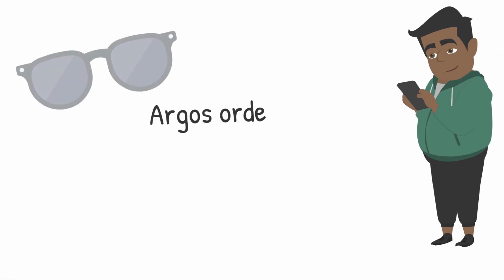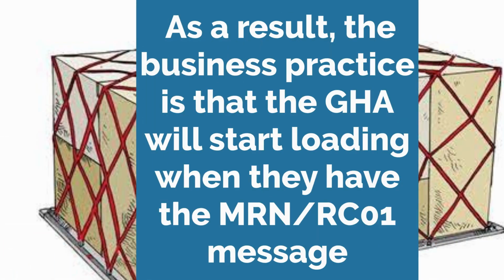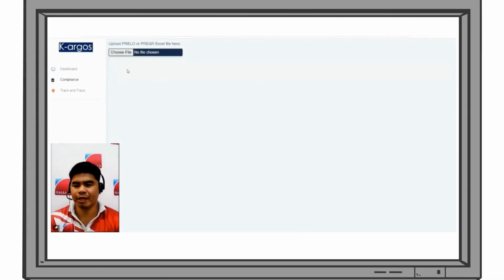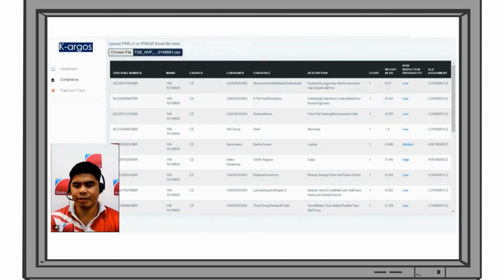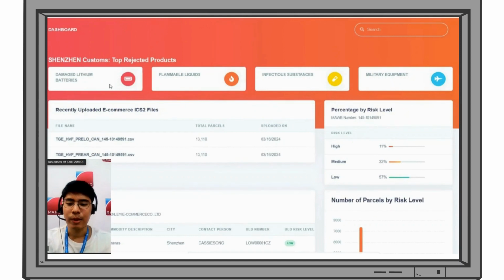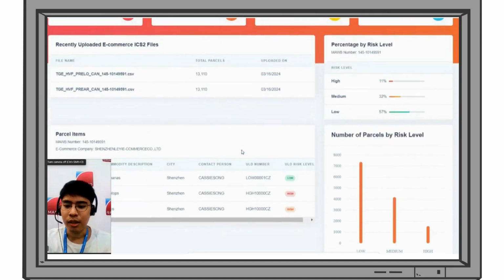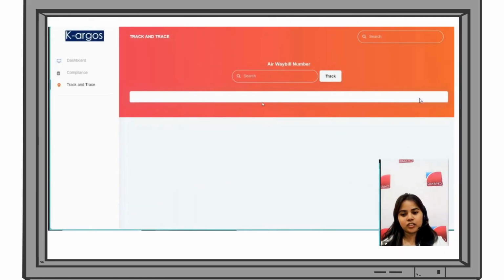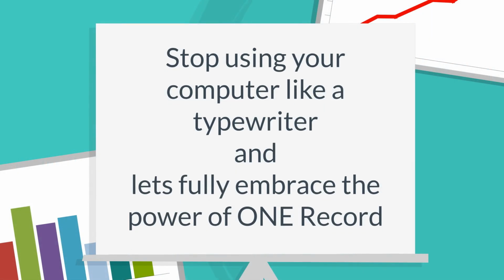Hackathon K argos 1080p 240317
K-ARGOS is a WEB BASED application which enables 3 key principles:
1) Perform compliance check by converting e-commerce data into Logistics Objects which will be used to determine if some data are on sanctions lists, forbidden for transportation or could potentially hide dangerous goods. The LO are sent to an actor such as PANDORA Intelligence who use special web credentials to exchange information with authorities and supply recommendations.
2) Identify the number of ULD needed per Air Waybill and alert in the event of weight breach following Cargo Handling Manual safety instructions.
We used RISK LEVEL ESTIMATES to classify pieces by inspection calls. The idea is to group all items with higher inspection risks into the same container to avoid penalizing all the pieces from the same Air Waybill.
3) Provide a universal SEARCH ENGINE which can be used irrespective of the data type. As a result, a buyer can search for a shipment using his name, a logistic player a tracking number, a GHA a ULD number, or an Airline a flight or an Air waybill number.
We focused on the main pain points identified during our market engagement.